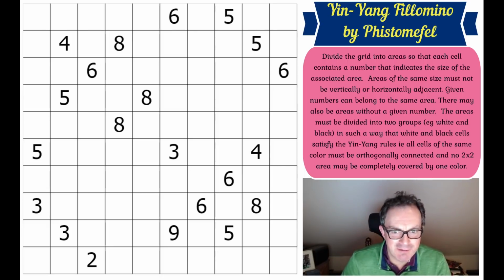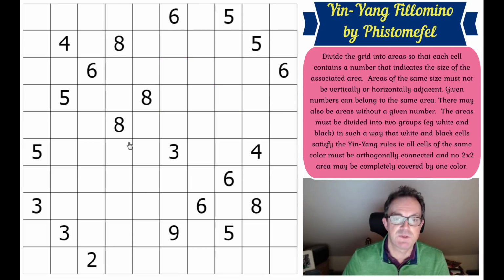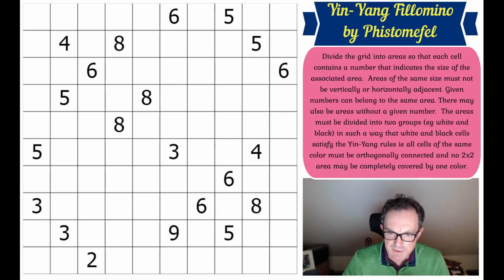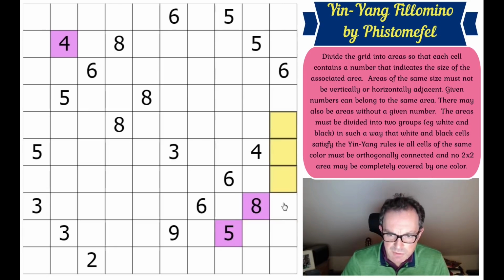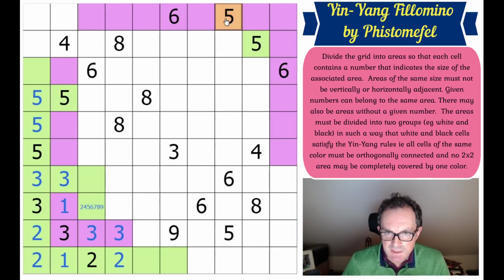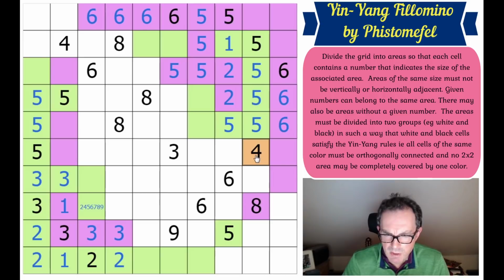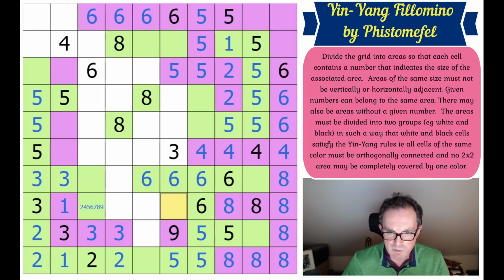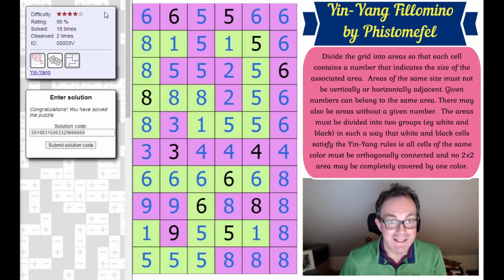Yin-Yang Fillomino: Simon vs Phistomefel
Rules are as follows:
Divide the grid into areas so that each cell contains a number that indicates the size of the associated area.  Areas of the same size must not be vertically or horizontally adjacent. Given numbers can belong to the same area. There may also be areas without a given number.  The areas must be divided into two groups (eg white and black) in such a way that white and black cells satisfy the Yin-Yang rules ie all cells of the same color must be orthogonally connected and no 2x2 area may be completely covered by one color.